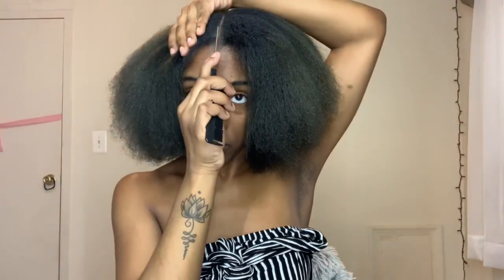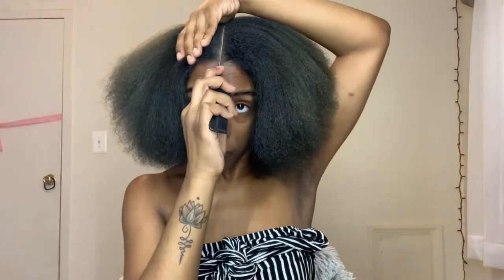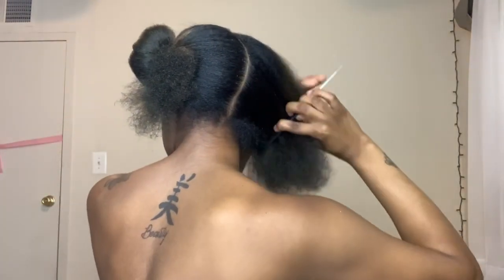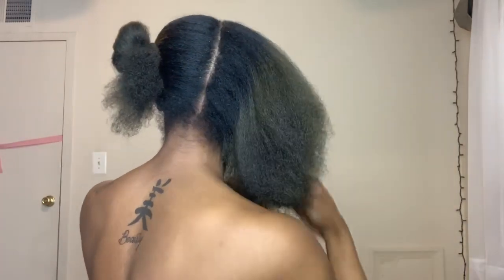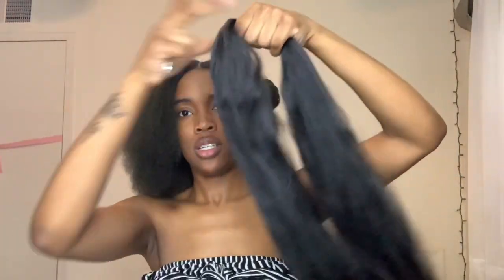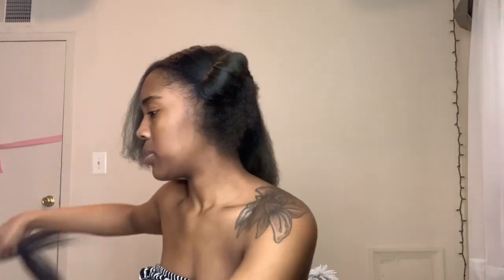How to do 2 FEED in braids **For Beginners**